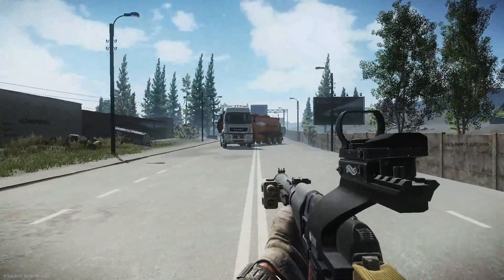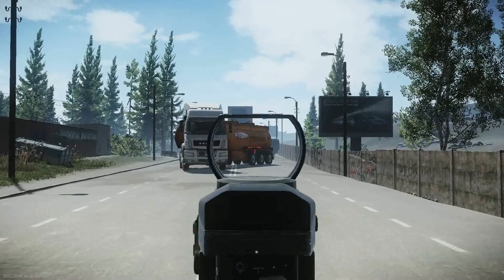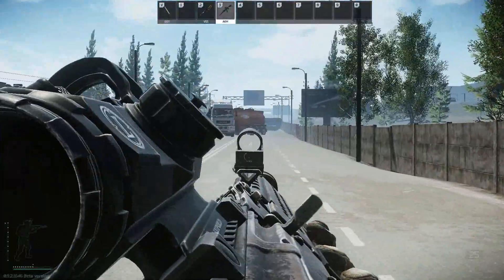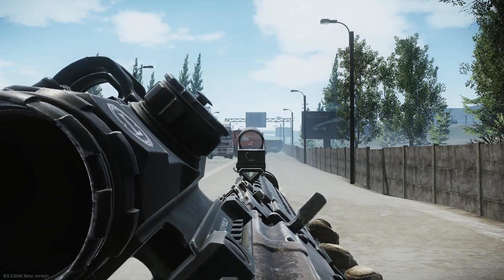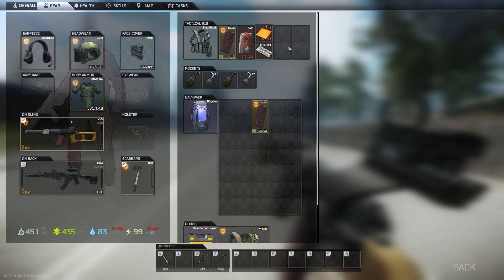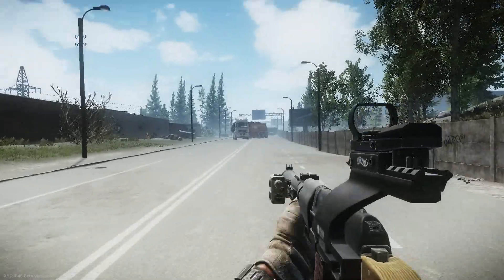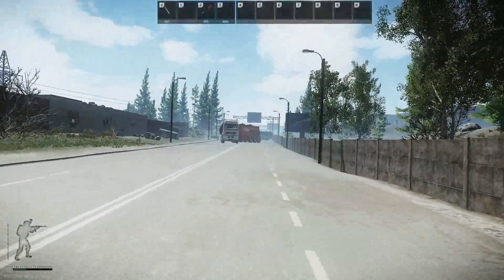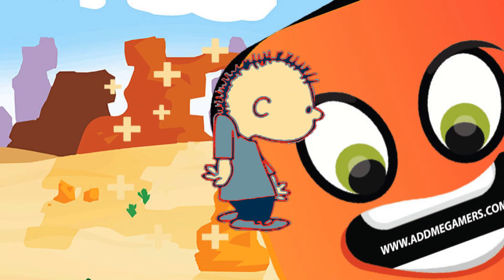Escape From Tarkov: Beginners Controls & Keys Tutorial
Update:
-Mousing over the items and pressing the number, hot keys the item as well

This video goes over the very basic controls and keys for escape from tarkov.

Happy Gaming

AMG